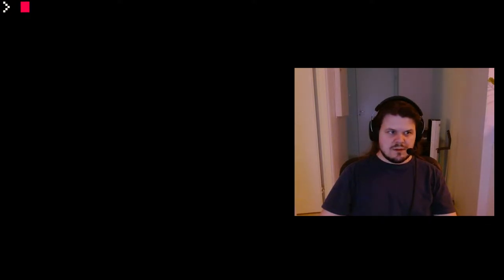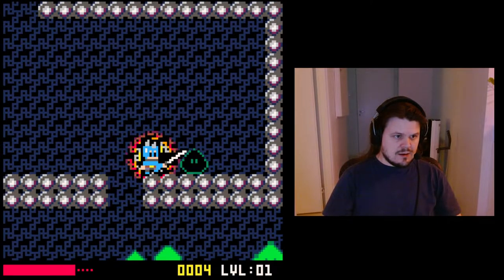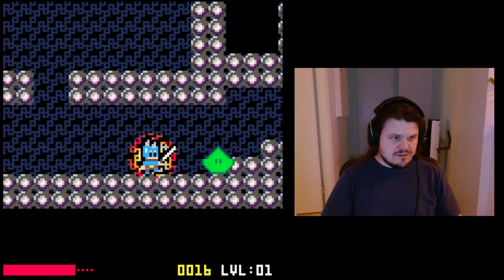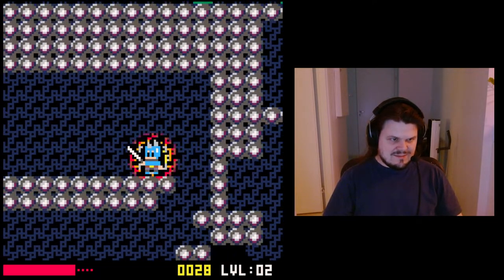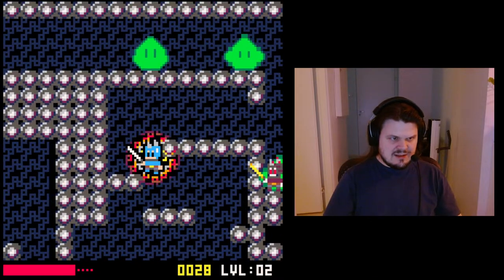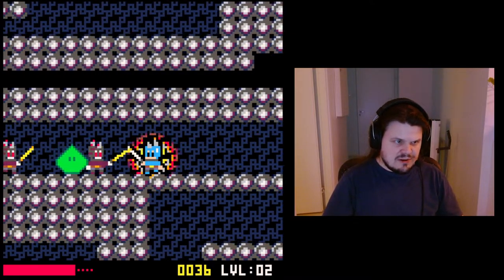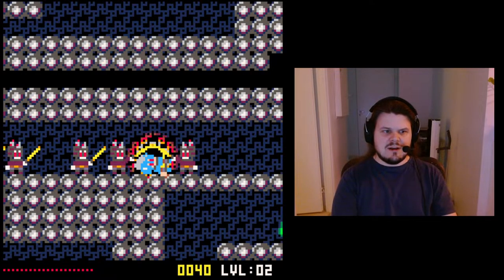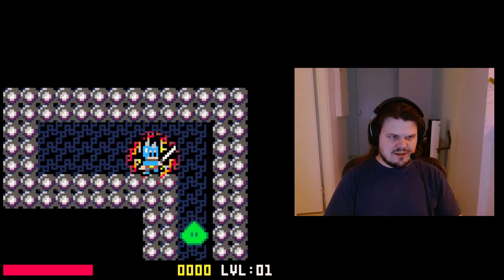"knight game" - a pico8 mini RPG - introduction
simple game i've been tinkering with lately